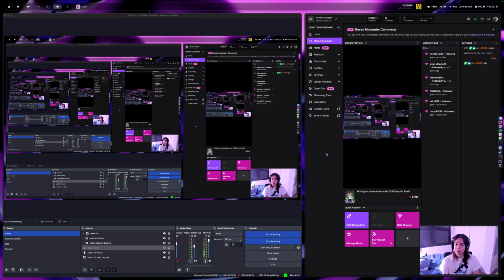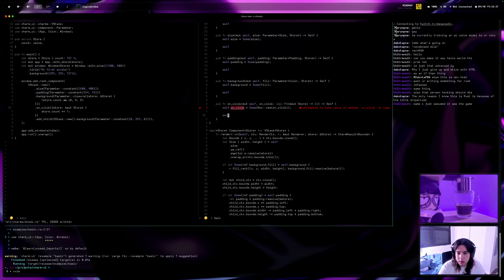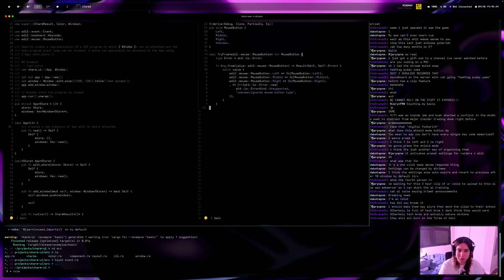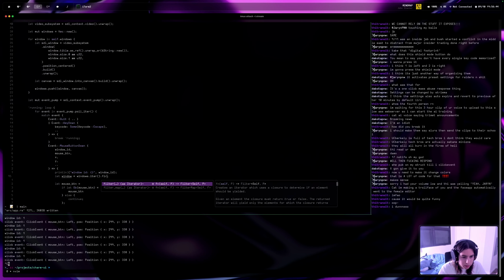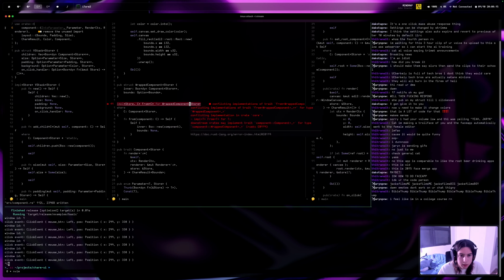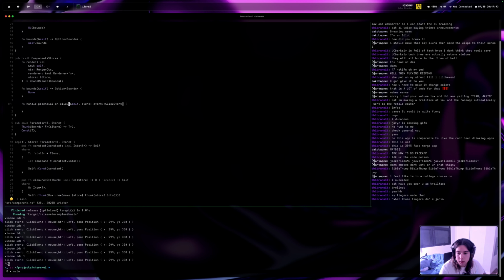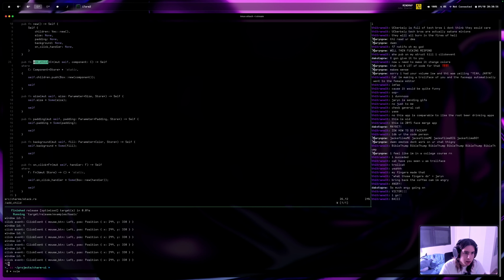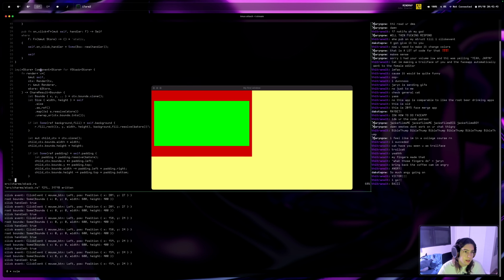Implementing Click Event Handlers in my GUI Library While Severely Sleep Deprived - Charm UI Part 2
COME THRU TO THE TWITCH

In this stream we implement click handlers for components in my custom GUI framework called Charm.